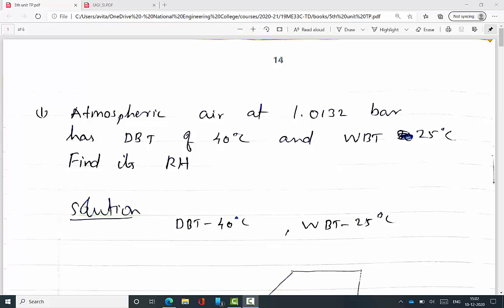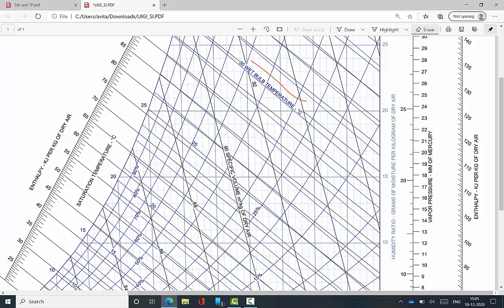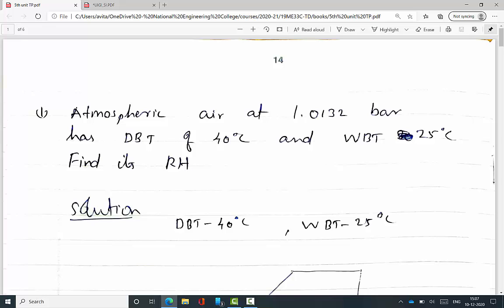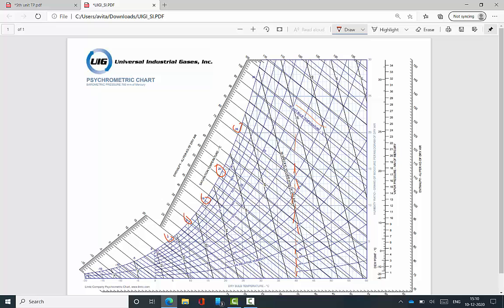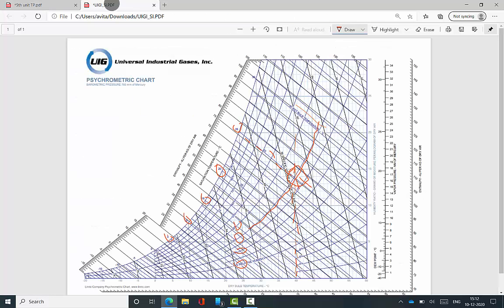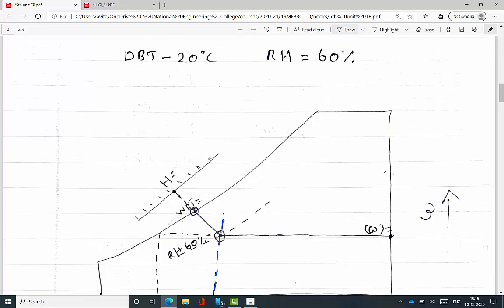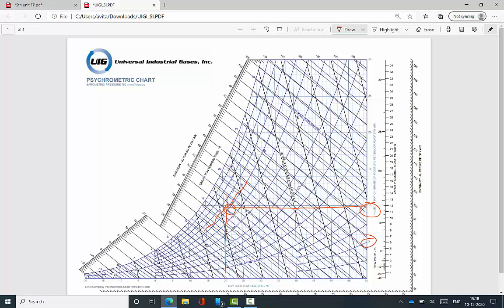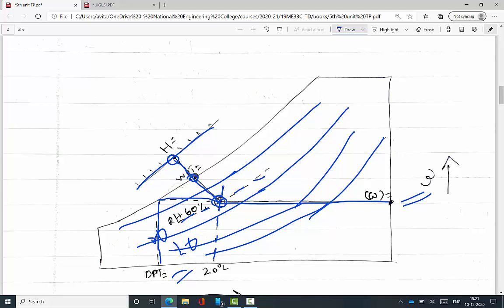Psychrometric process problems